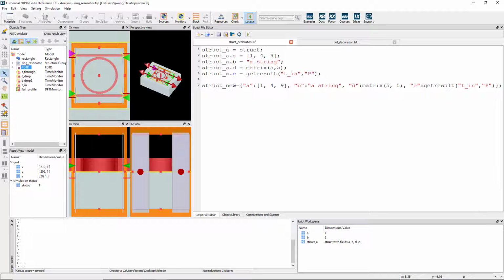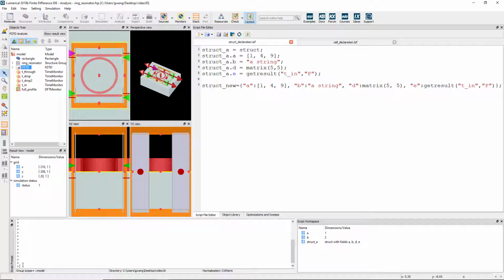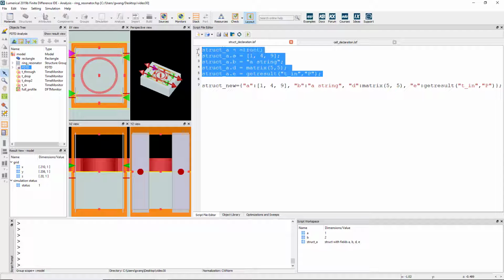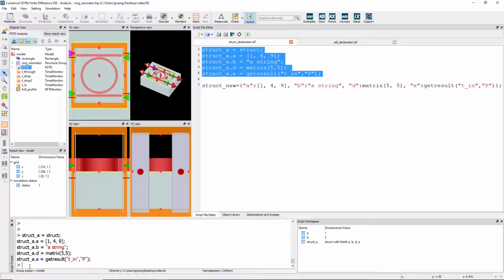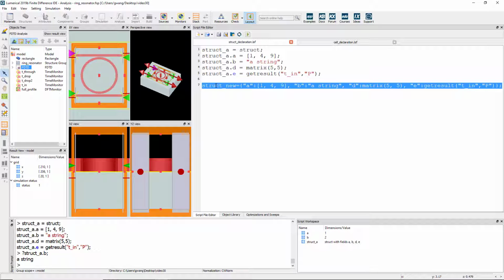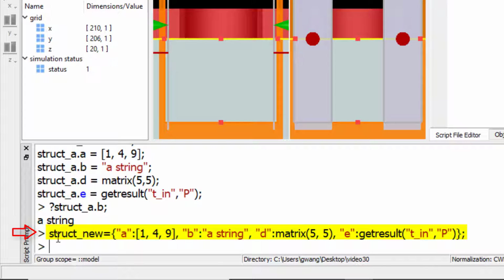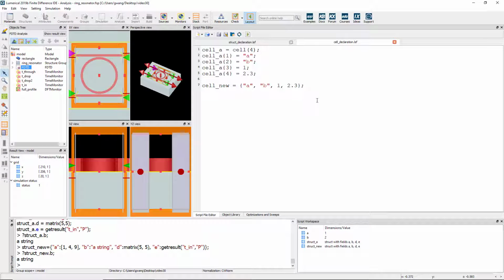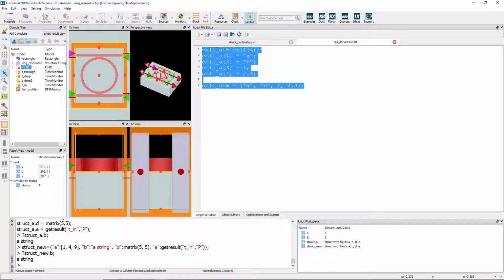Customer Feature of the Week - Easier Notation to Initialize Cells and Structs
We cover a new declaration method for cells and structs, using "{ }" and "[ ]" similar to a Python dictionary.

Don't forget to submit your ideas and vote for your favourite ideas in the Ideas Exchange A new set of 20 ideas opens each quarter for voting.